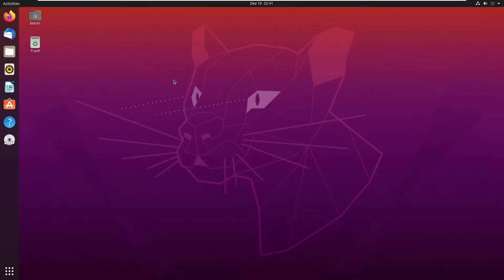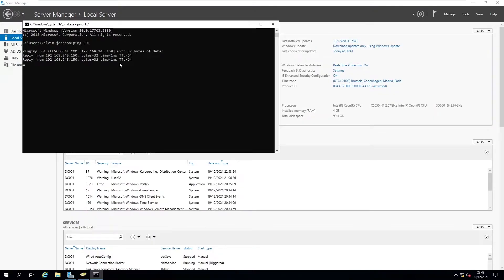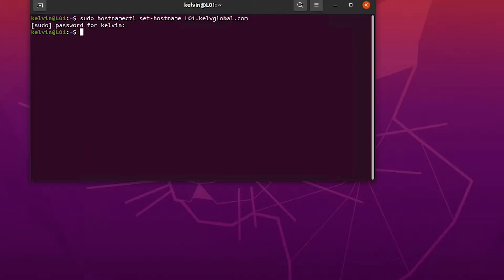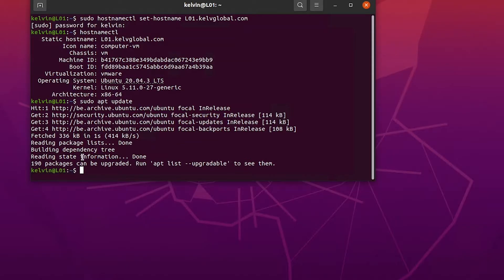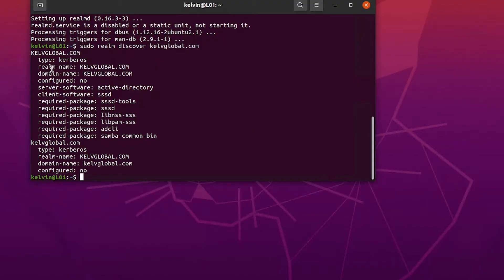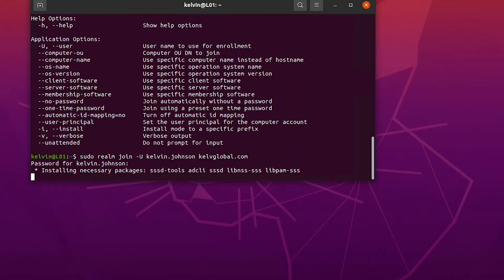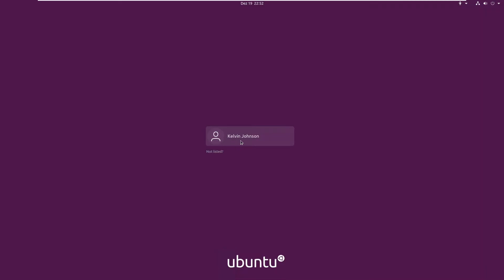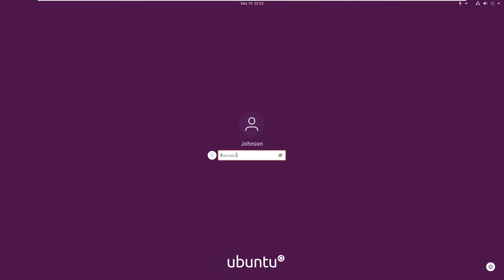How to Join an Ubuntu desktop into an Active Directory Domain | How to Join Ubuntu to Domain Server